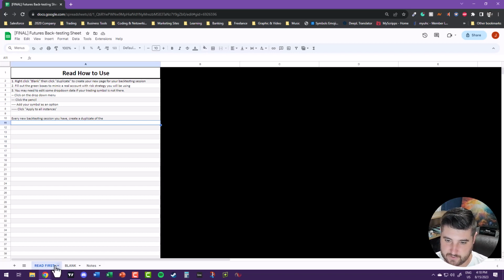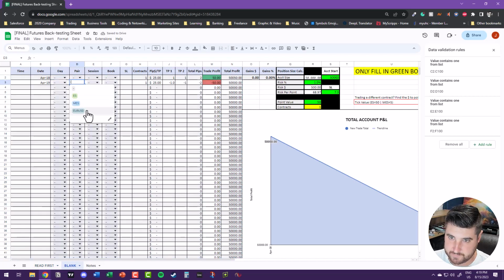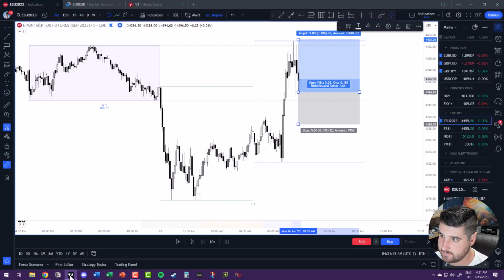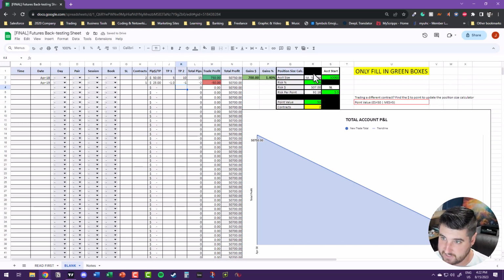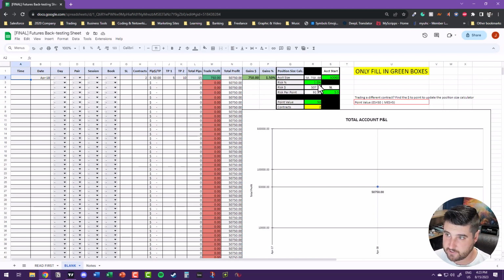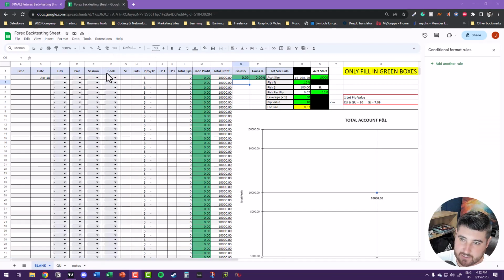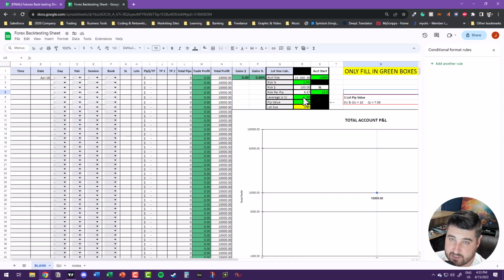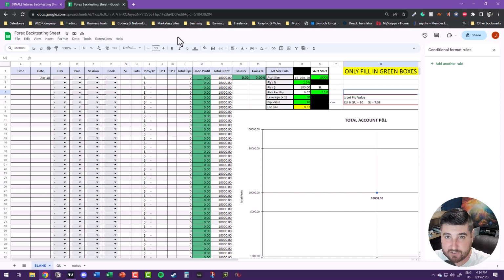Level Up Your Trade Back-Testing! (Increase your chances at trading success)